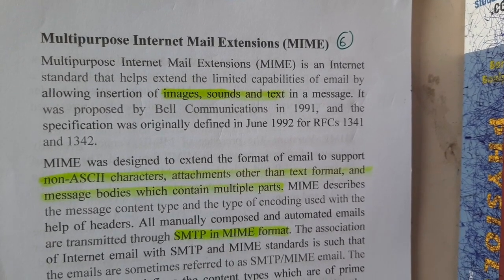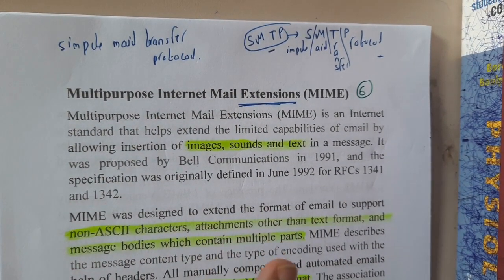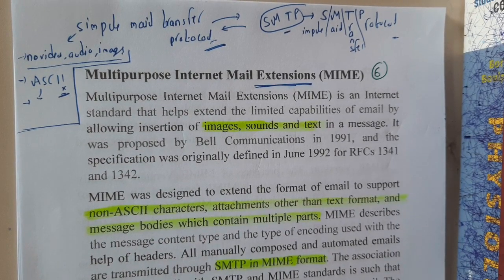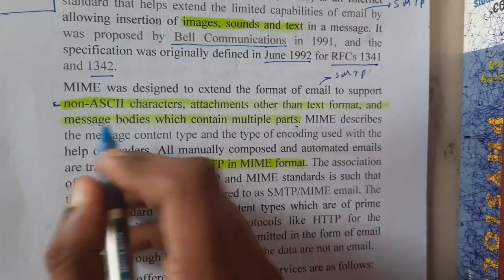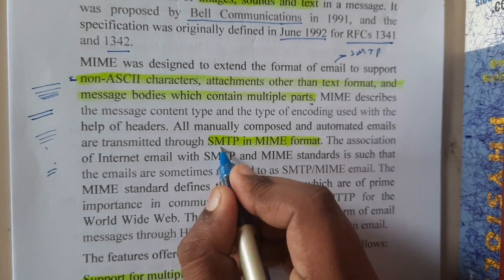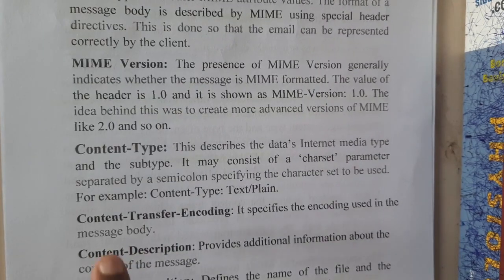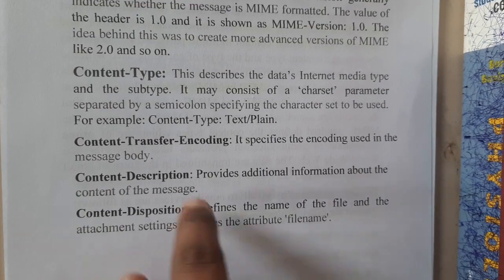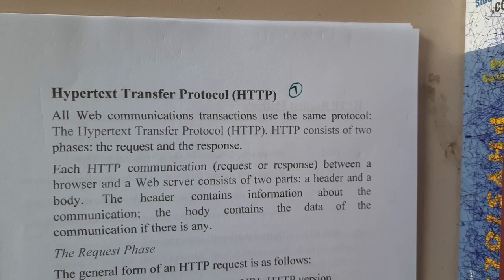1.6 Introduction to MIME